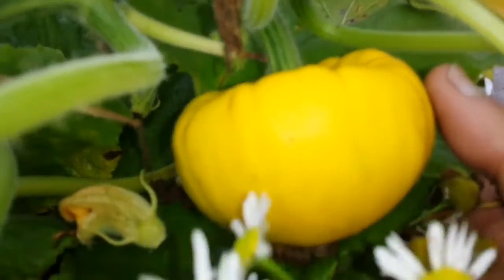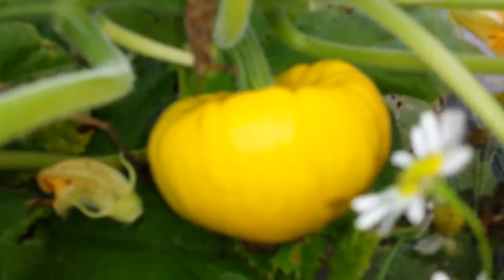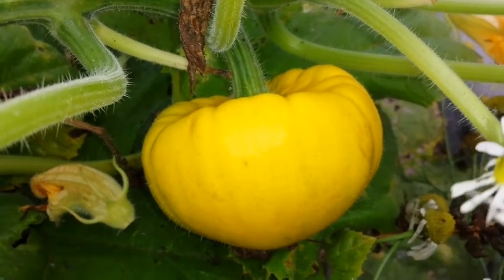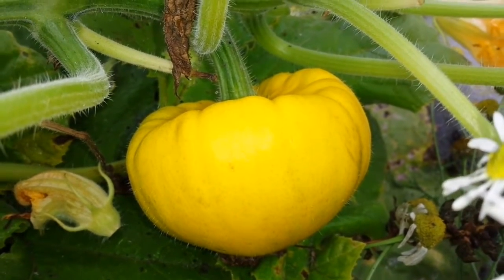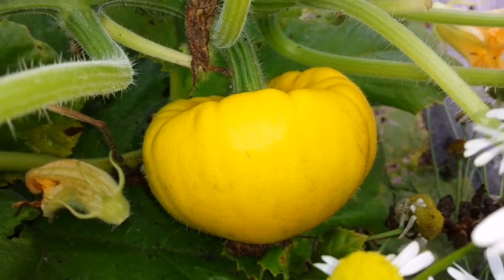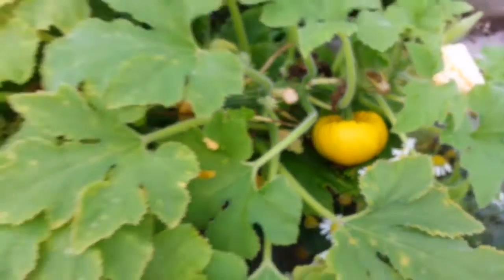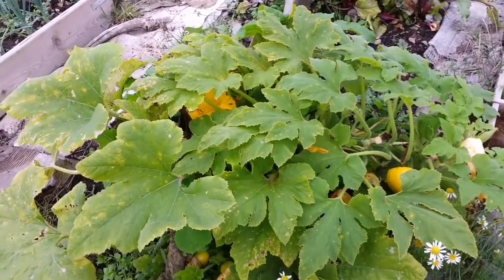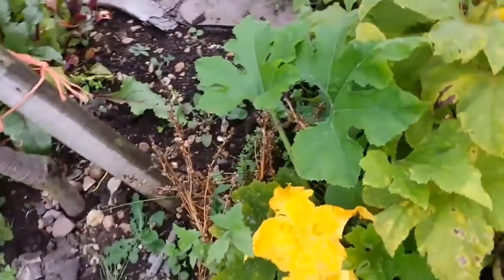Yellow Scallop Summer Squash/ How It Looks Like / No Dig Organic Allotment Kitchen Garden